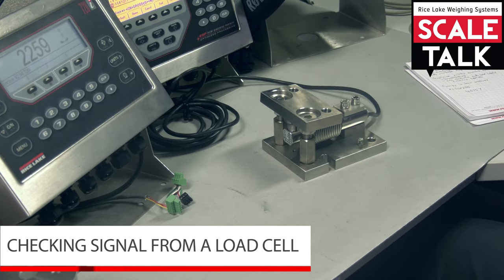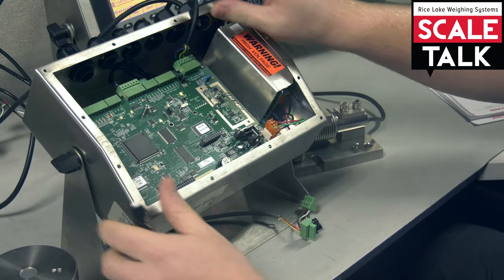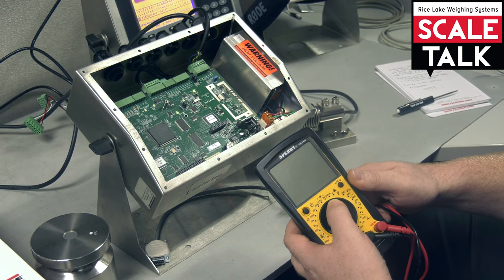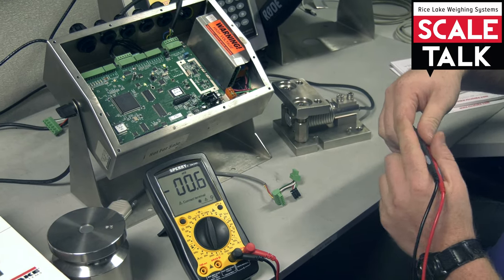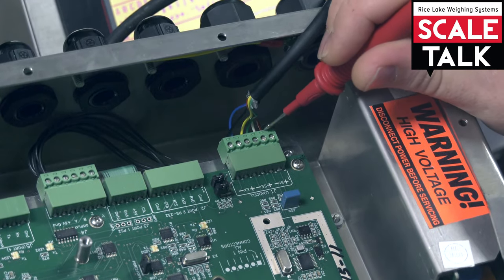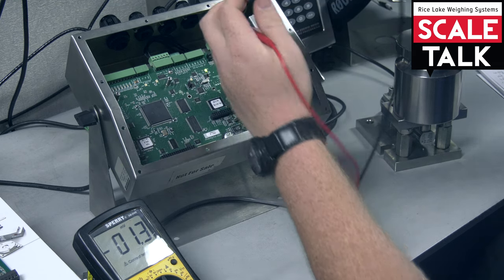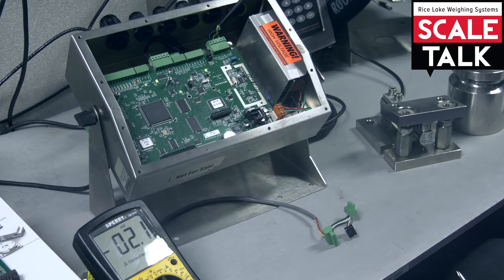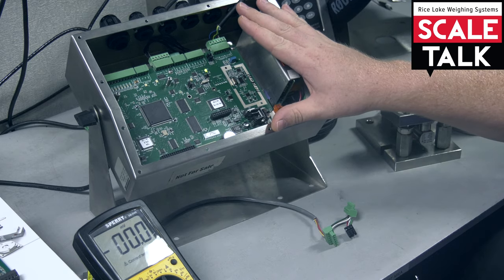ScaleTalk: How to Check Load Cell Signal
ScaleTalk is a series of short instructional videos from Rice Lake. In this episode, we demonstrate how to check signal from a load cell.